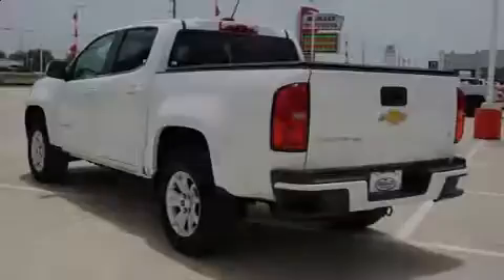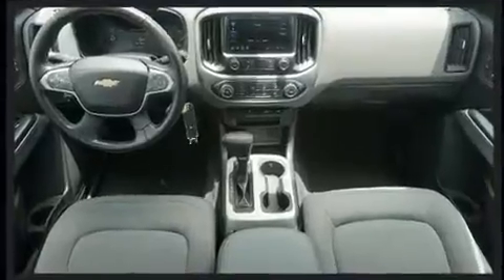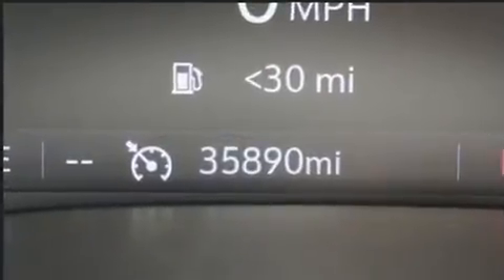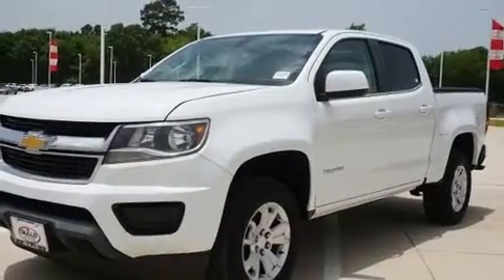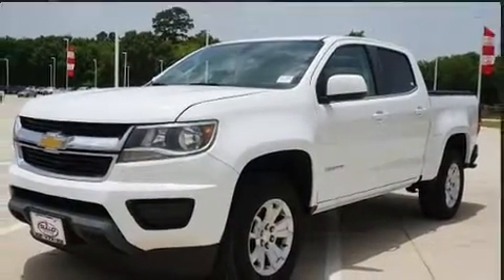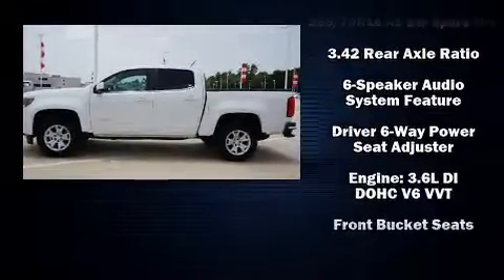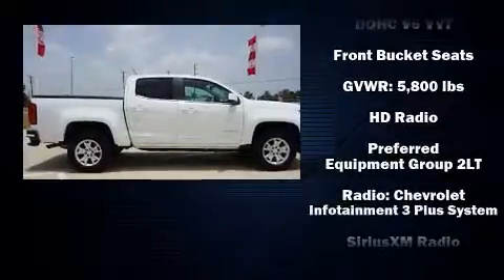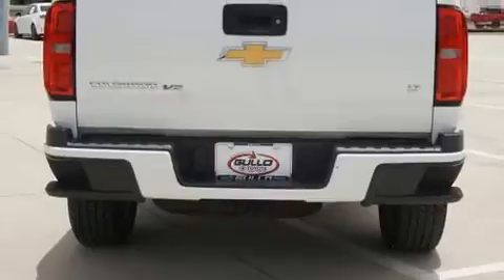2019 Chevrolet Colorado LT in Conroe, TX 77304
Familiarize yourself with the 2019 Chevrolet Colorado. With just over 35,000 miles on the odometer, this vehicle proves competitive in its price class based on its condition and value. It features an automatic transmission, rear-wheel drive, and a refined 6 cylinder engine. Chevrolet infused the interior with top shelf amenities, such as: variably intermittent wipers, a trip computer, a rear step bumper, power door mirrors, remote keyless entry, an overhead console, and air conditioning. Chevrolet also prioritized safety and security with features such as: dual front impact airbags, head curtain airbags, traction control, a security system, and 4 wheel disc brakes with ABS. For added security, dynamic Stability Control supplements the drivetrain. A Carfax history report provides you peace of mind by detailing information related to past owners and service records. We pride ourselves in consistently exceeding our customer's expectations. Please don't hesitate to give us a call.